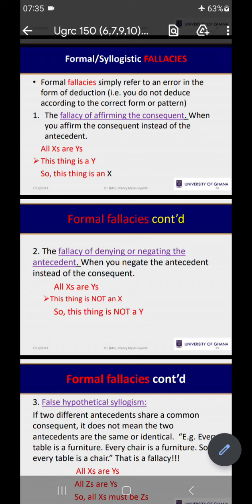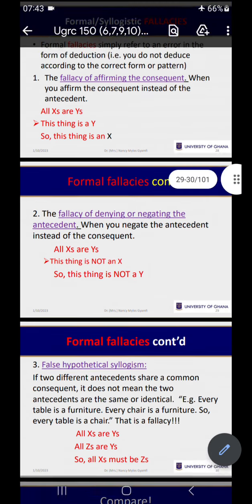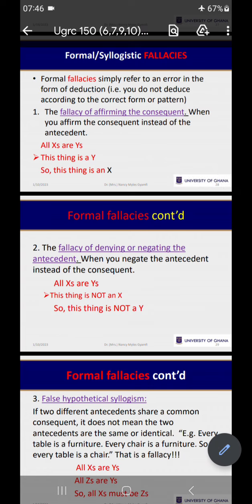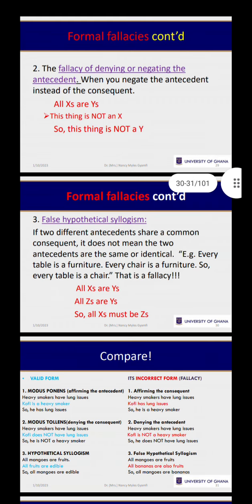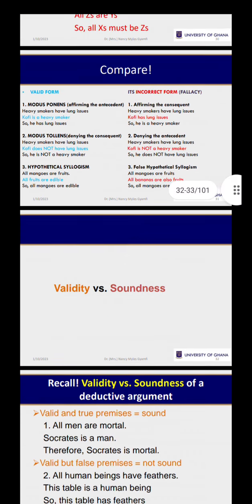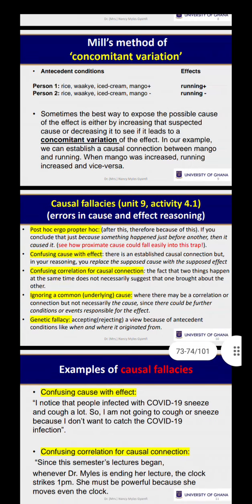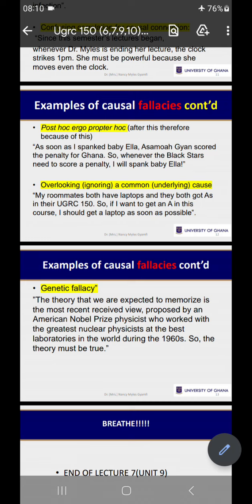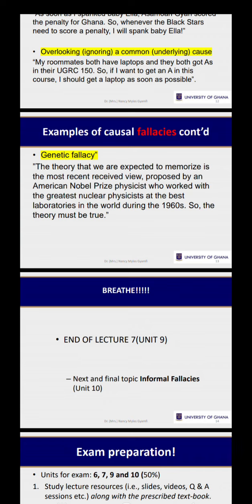UGRC150 Causal and Syllogistic Fallacies